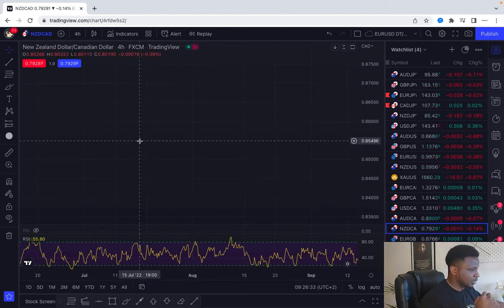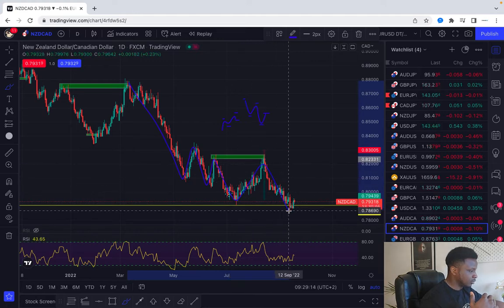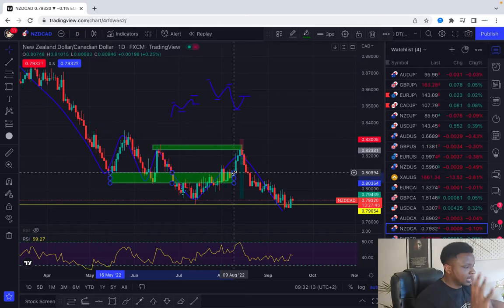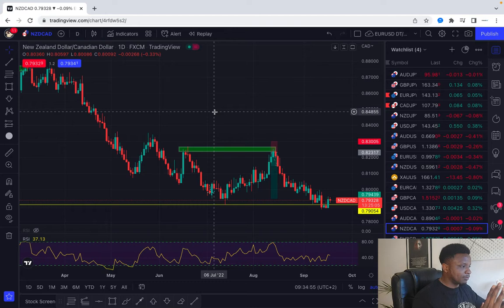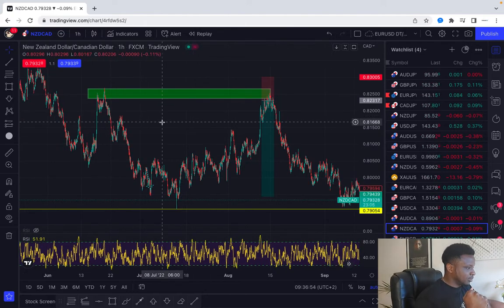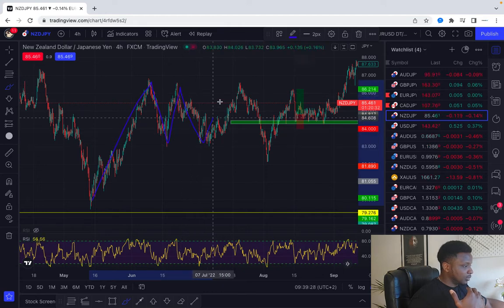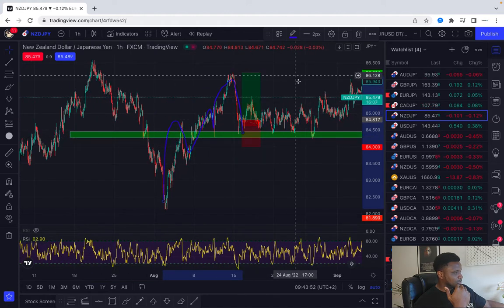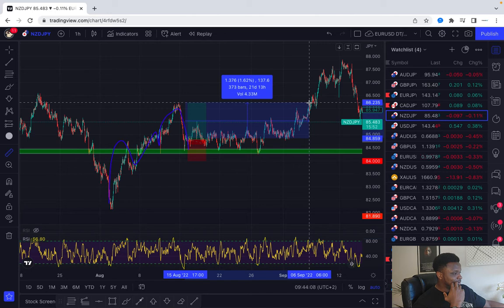Forex Trading: The best strategy I have ever tried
This forex strategy found me the best success trading